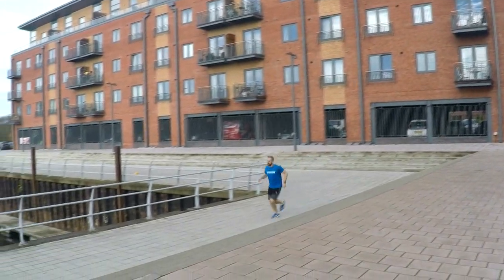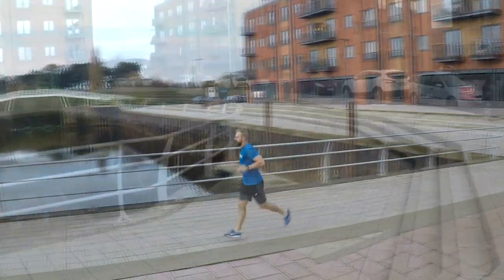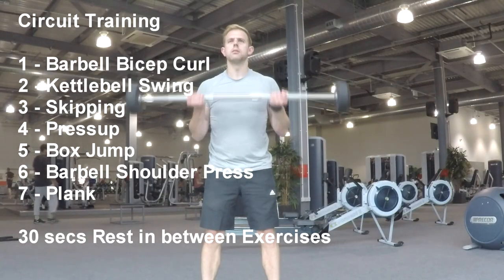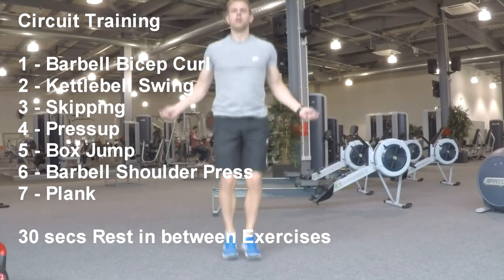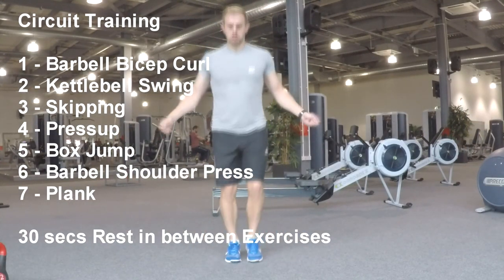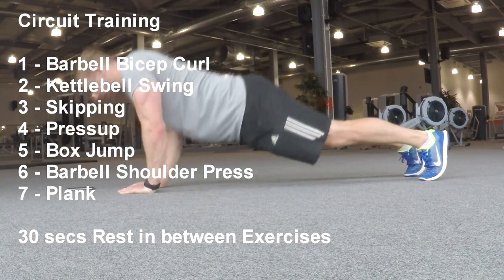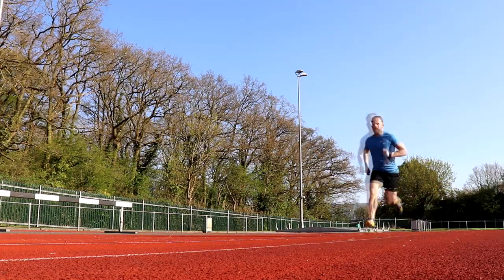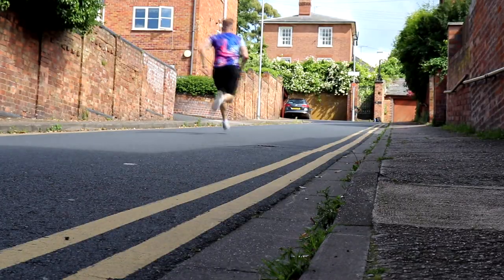TYPE of Training - Extended Exam Question + ANSWER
Explain how the training principle of type may vary when applied to several sports.

Compare three different sporting examples in your answer.

ANSWER

Sports performers should always include a variety of training methods in their programmes.  The best coaches vary training to help with motivation and boredom as well as targeting different components or weaknesses.

A games player such as a footballer, hockey player or netballer, could include aerobic endurance training such as continuous or interval sessions.  They could also include circuit or free weight sessions to target strength improvements.  Speed and plyometric sessions could be also be used to help with speed and agility in a match setting.

A swimmer could focus on the main compound free weight exercises such as bench press, squat and deadlift or other olympic lifts to help with overall strength and power for the shorter swimming events.  They could also train flexibility to help to length their swimming stroke and make their technique more efficient

A cricket or rounders player could increase upper body strength by completing circuit or free weights sessions as well as flexibility training to reduce the risk of injury.

A basketball player could aim to improve their vertical jump by increasing power through free weights exercises or plyometrics.

Golfers require a basic level of aerobic endurance to walk the course for a full round of golf so should include aerobic endurance training such as continuous or interval training, and could also include flexibility training such as static or ballistic stretches to avoid repetitive strain injuries.

Level 1
• Basic understanding of type in training
• Simple example of type in training
• Only one sport covered

Level 2
• Good understanding of type in training
• Several simple examples of type in training
• More than one sport covered but in basic detail

Level 3
• Clear understanding of type in training
• Several examples of type in training
• Detailed examples of different training methods for all three sports